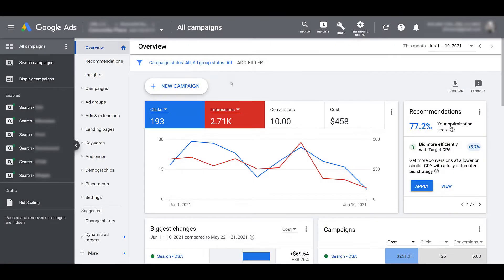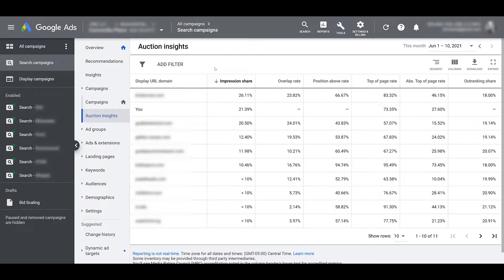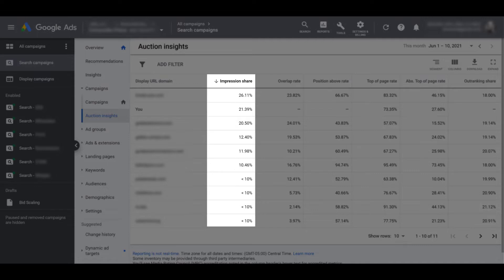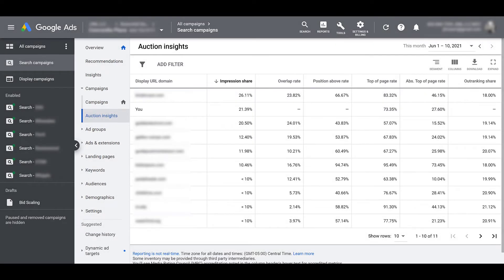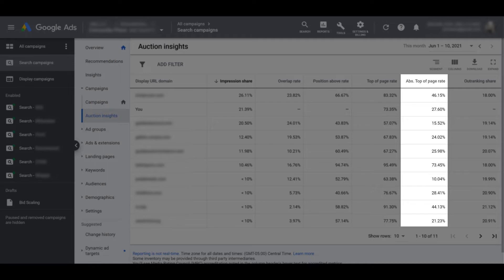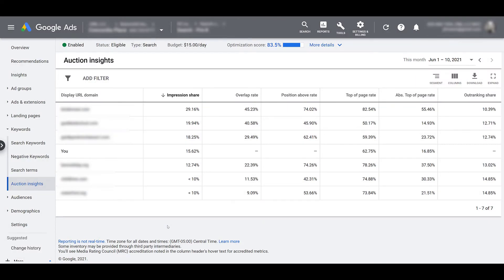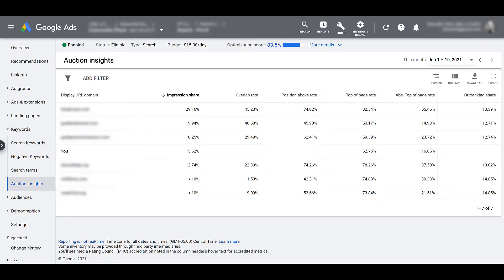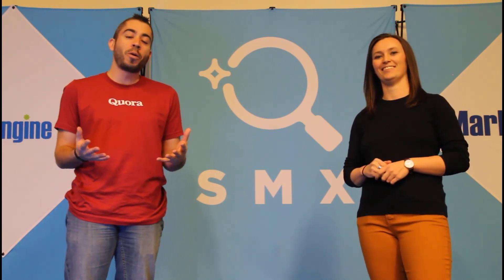Google Ads Auction Insights Report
Google Ads Auction Insights is a report that will help you get a better idea of how your account compares to other accounts when appearing in the same ad auctions. There aren't a lot of metrics we can compare, but we still get valuable information from what data we do get. This video will show you were the Auction Insights report lives in Google Ads. We'll go over all of the available columns. Then we'll give a few examples of how to use this report to optimize your campaigns.

0:30 - How to Find the Auction Insights Report in Google Ads
1:16 - Metrics Available for the Auction Insights Report
2:25 - Impression Share Metrics in the Auction Insights Report
3:50 - Overlap Rate Definition
4:15 - Rundown of Outranking Share
4:39 - Auction Insights Stats for Shopping Campaigns
5:22 - Position Above Rate for Search Campaigns
5:45 - Top of Page and Absolute Top of Page Rate Metrics
6:02 - Reviewing Auction Insights Data & Suggested Analyses with Filters and Segments